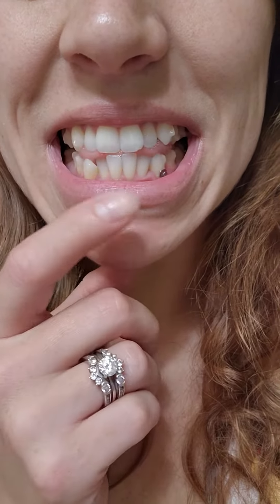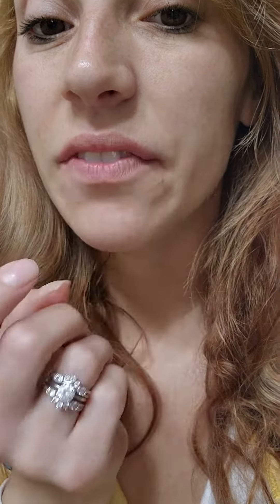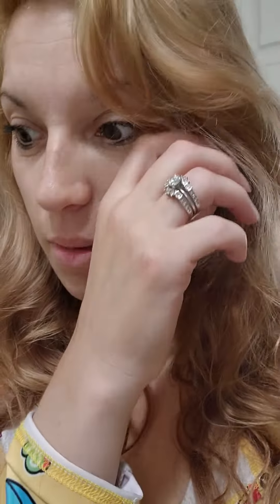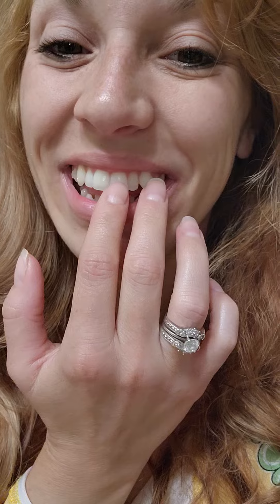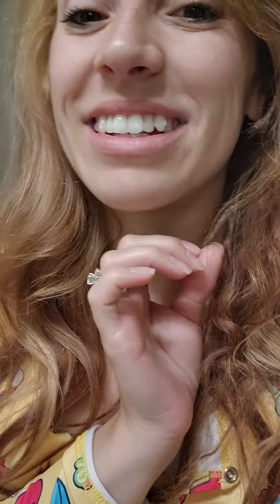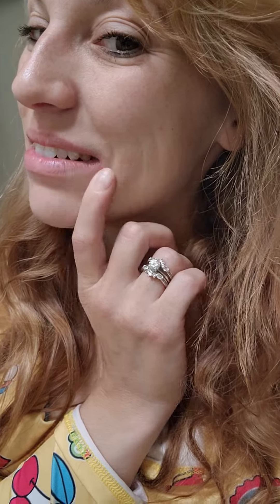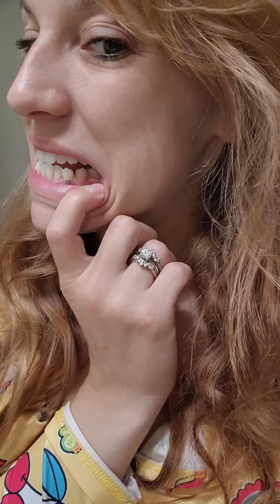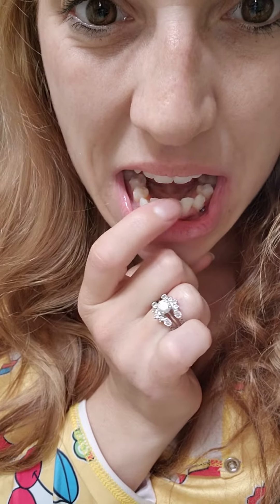Tray 8 of 43 (around 30 total)